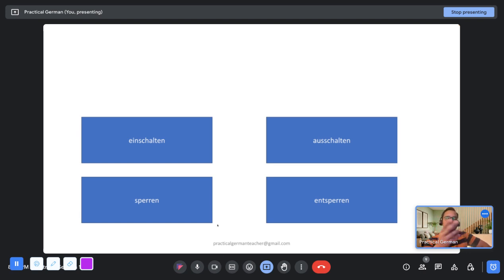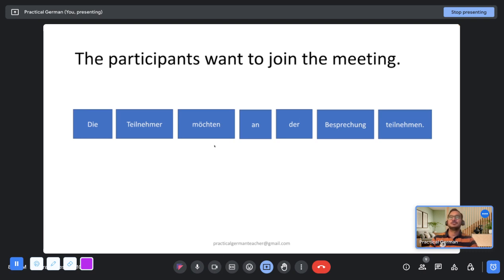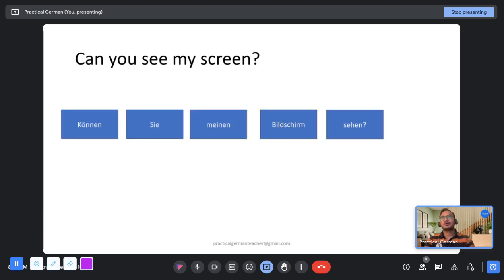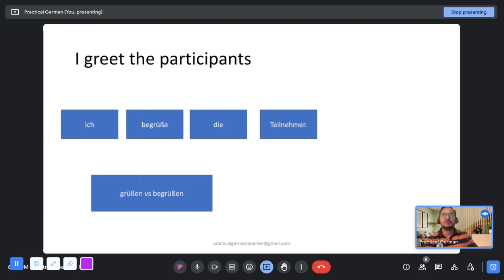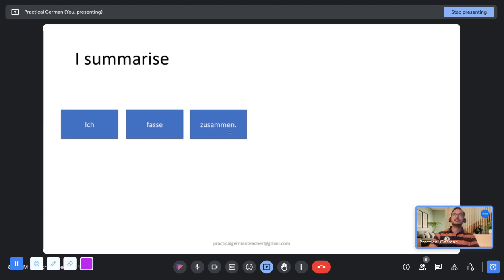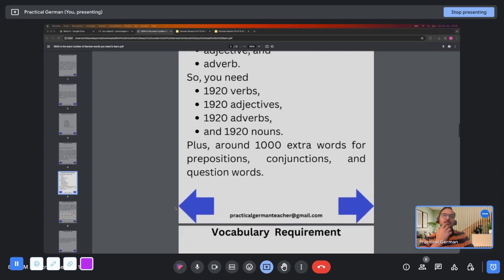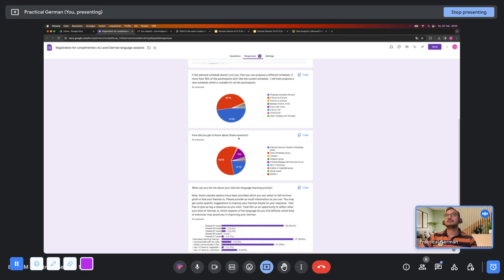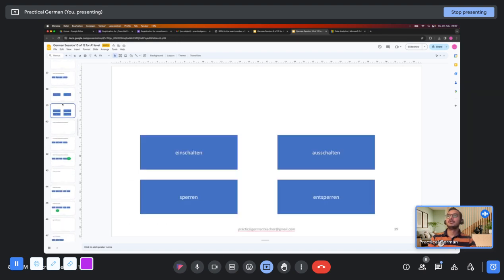German A1 (Session 11, Part 2): Why should you learn synonyms and antonyms of every German verb?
00:00 Why should you learn antonym of every verb? e.g. sperren vs entsperren
00:59 Exercise
grüßen vs begrüßen
10:04 antworten vs beantworten
13:08 A useful tactic when communicating in German
14:38 Exercise
15:15 grüßen vs begrüßen
17:59 Exercise
19:39 Exact number of German words you need to learn to achieve mastery
25:32 Random discussion
29:35 Town Hall for German speaking expats living